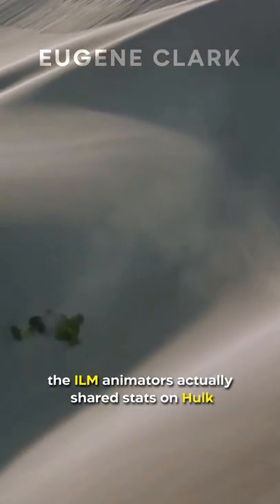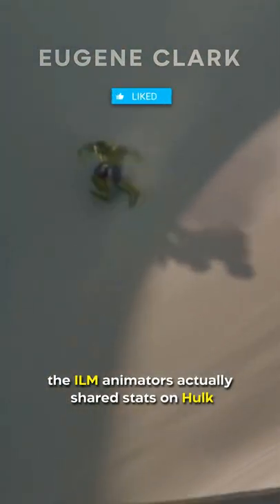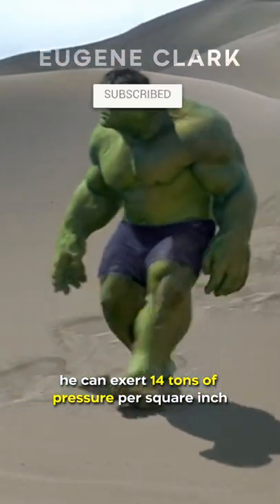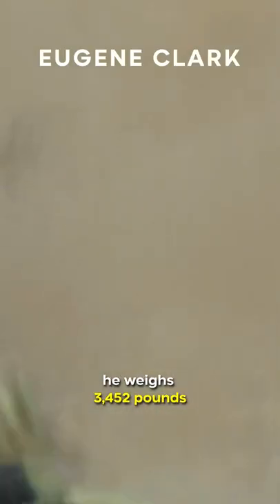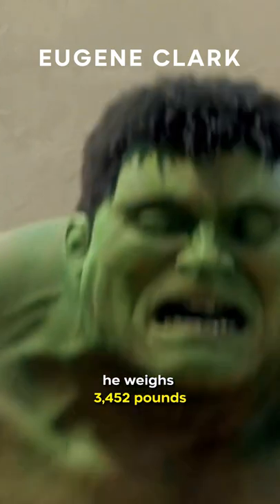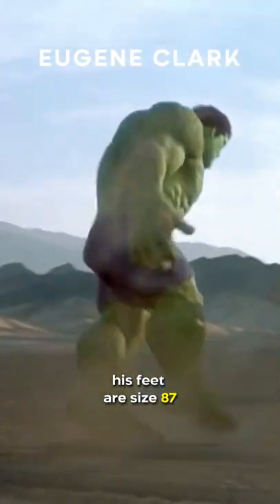Did you know in Hulk…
The ILM animators actually shared stats on Hulk. He can exert 14 tons of pressure per square inch. He weighs 3, 452 pounds. His waist is 12 feet and ten inches. His feet are size 87. His neck measures to be six feet and nine inches. His chest measures 17 feet and four inches. His skin is ten times as strong as Kevlar. Also, he can move at a top speed of 300 miles per hour, and he can cross three to four miles in a single jump.